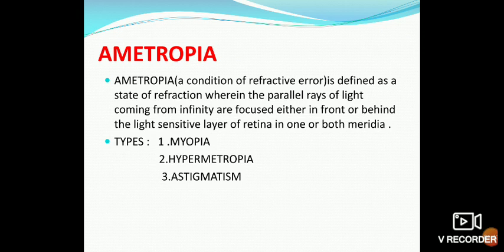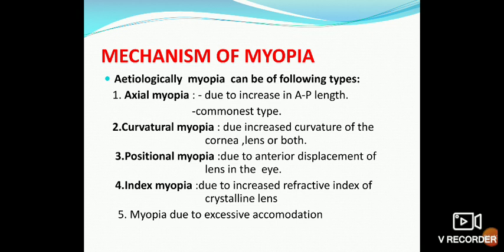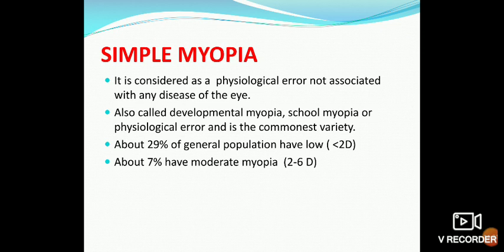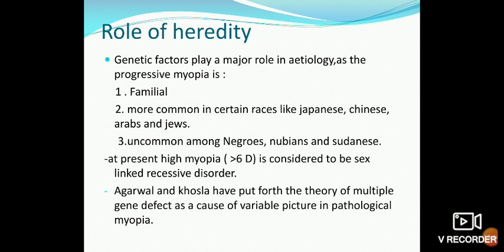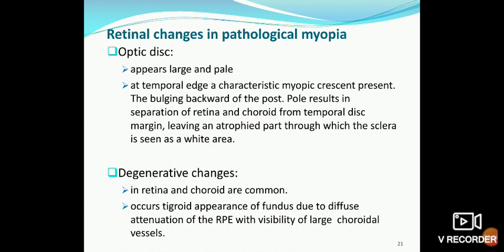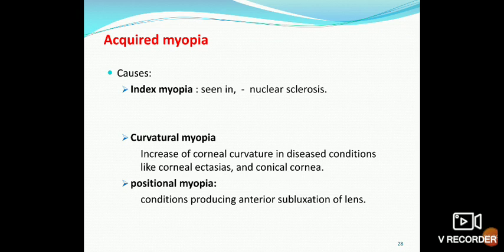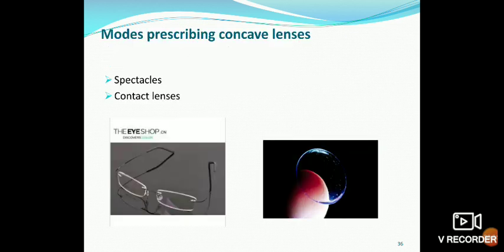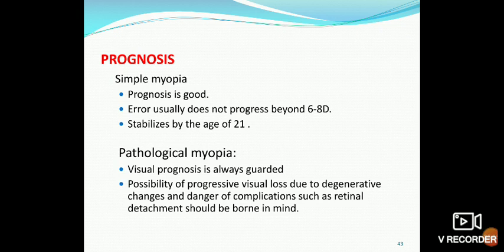Refractive Error- Myopia